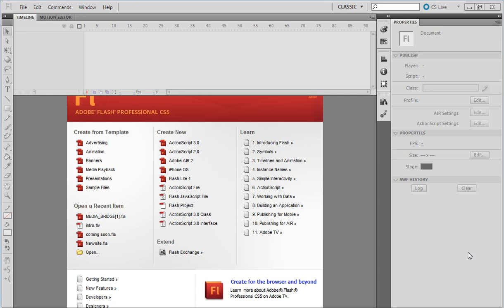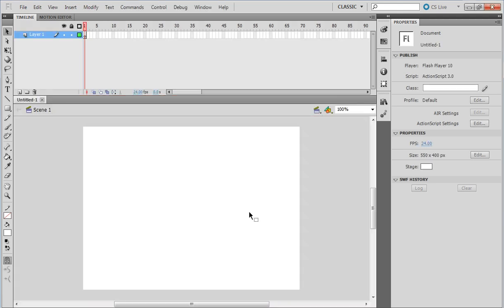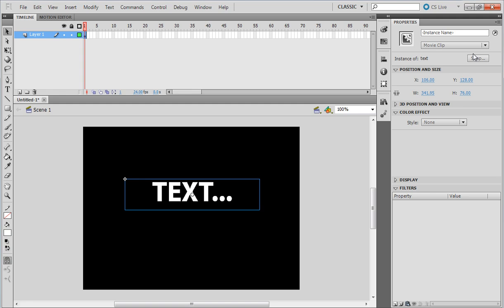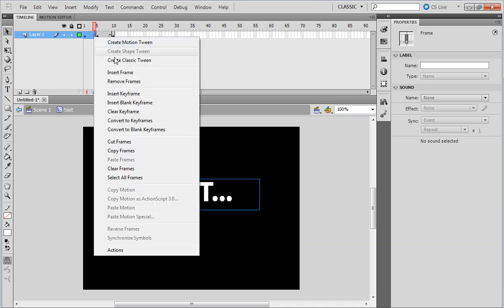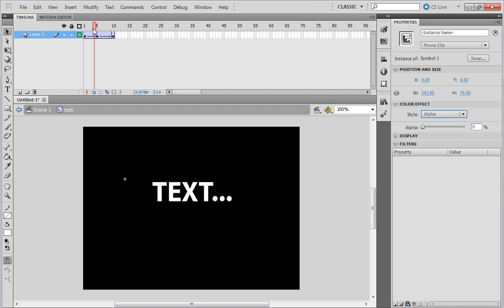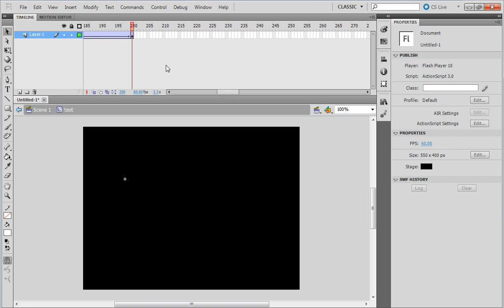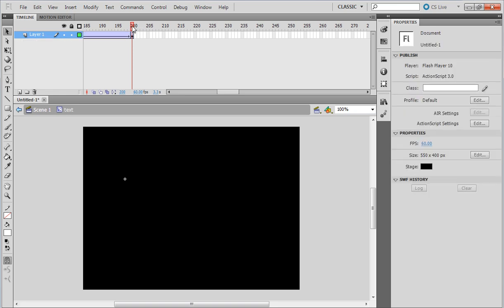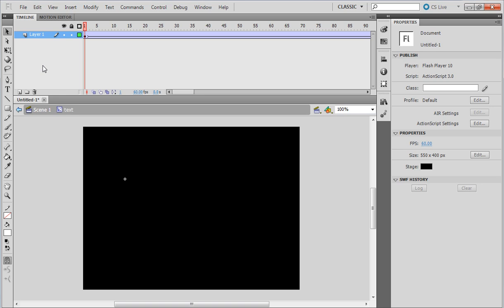creating fade in fade out text in flash cs5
we learn how to make text faid in and out in adobe flash cs5